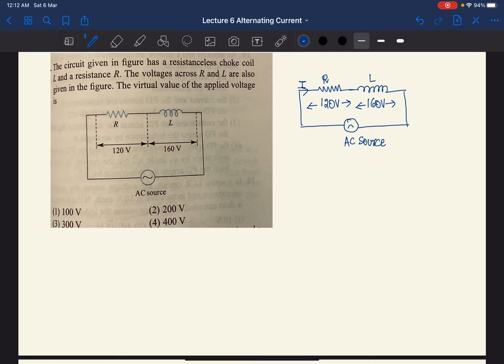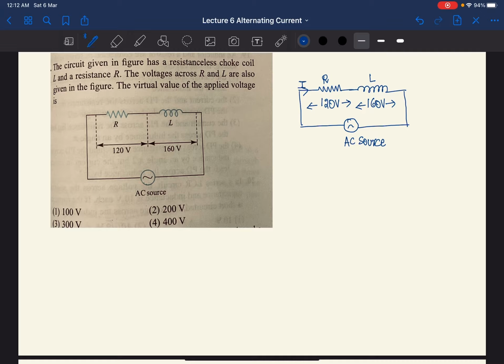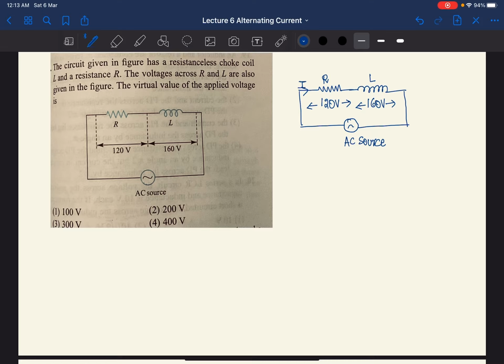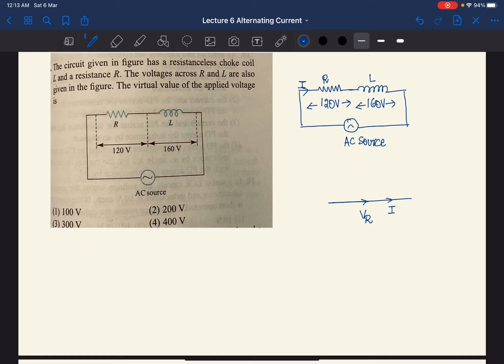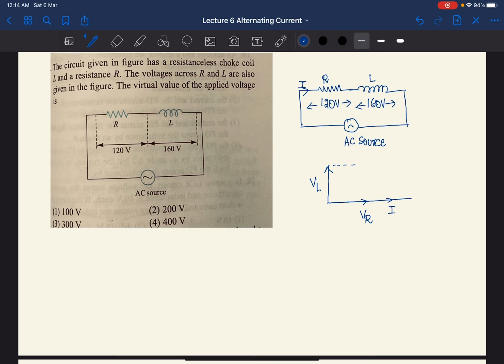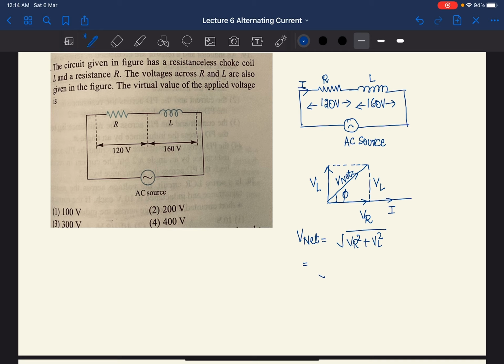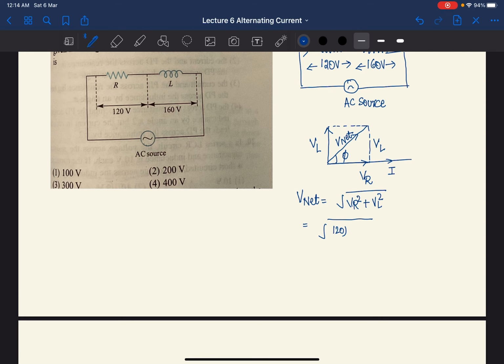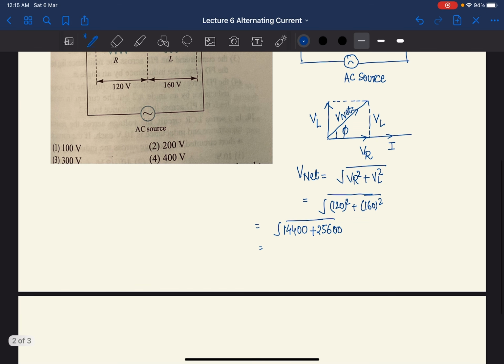Lecture 6 Alternating Current Problem|IIT JEE|Mains|Advanced|NEET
Alternating Current IIT JEE Problems